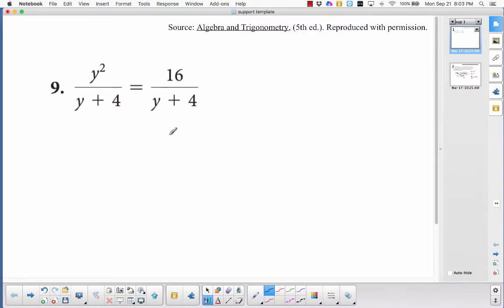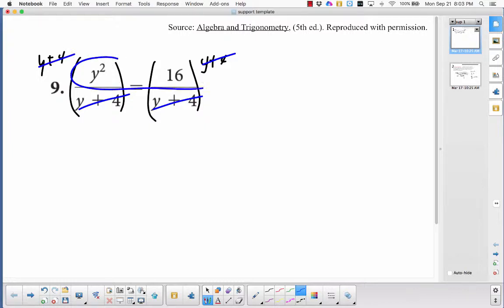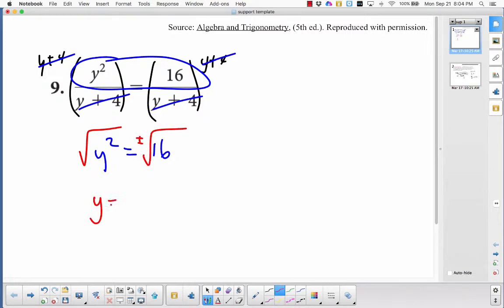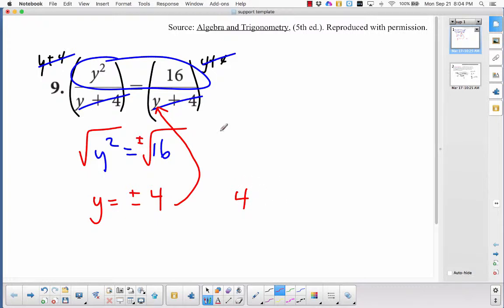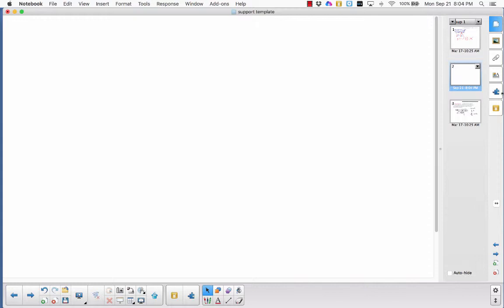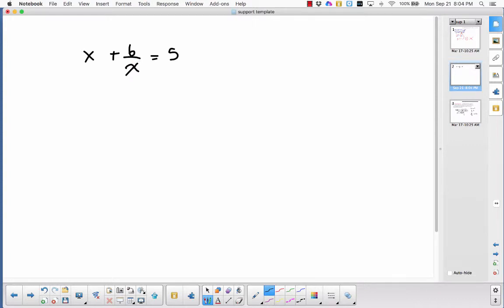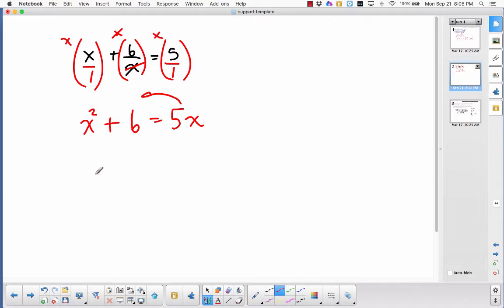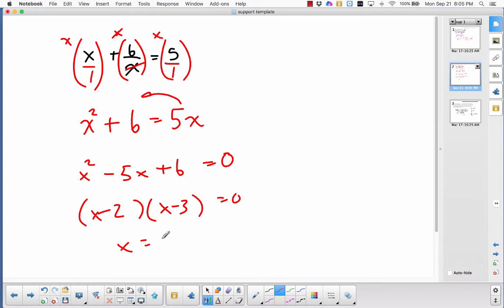15FL MTH0095 Rational Equations